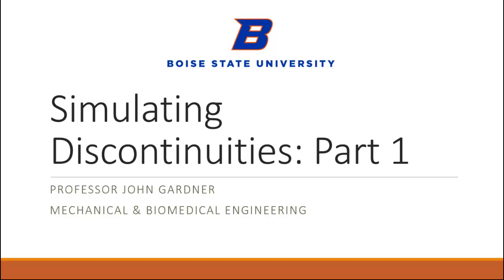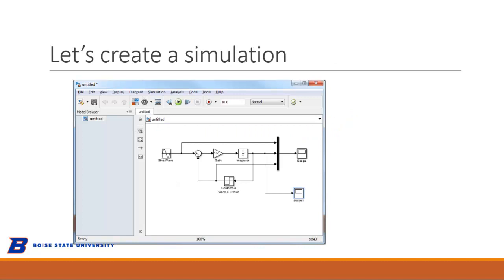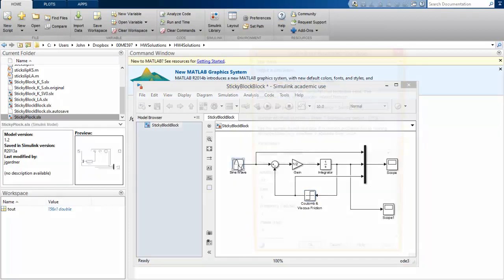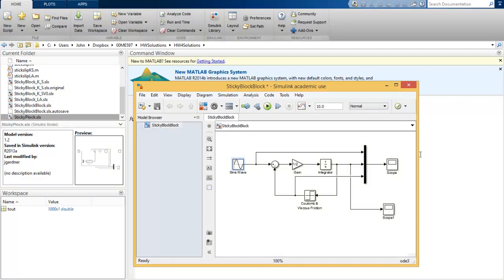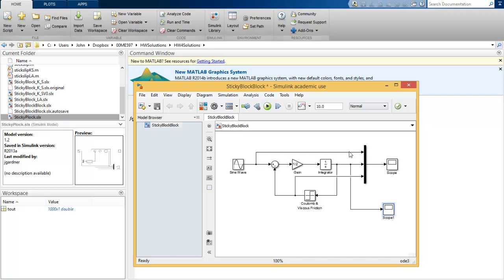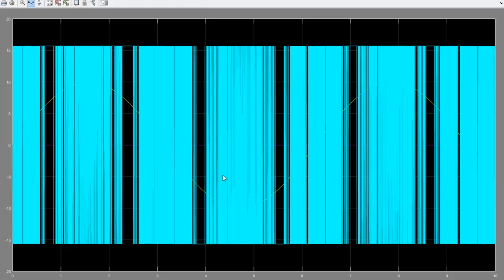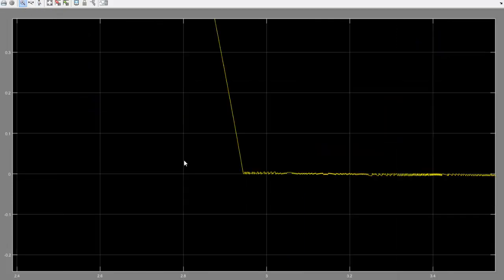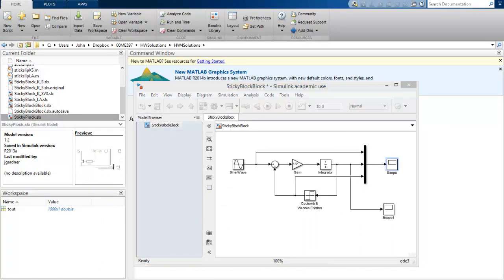StickSlipP1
Using the Simulink block for Coulomb friction